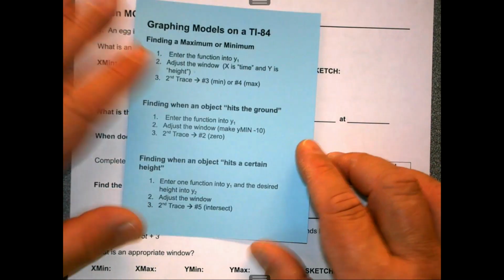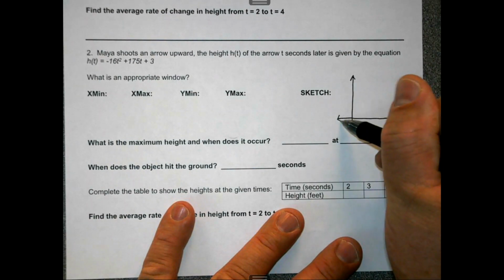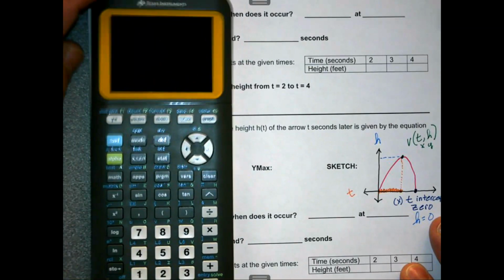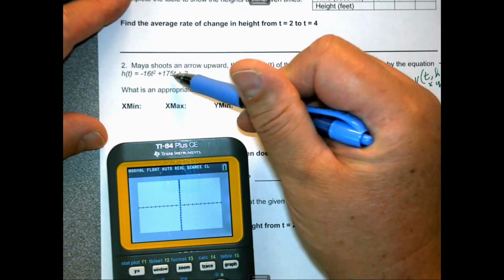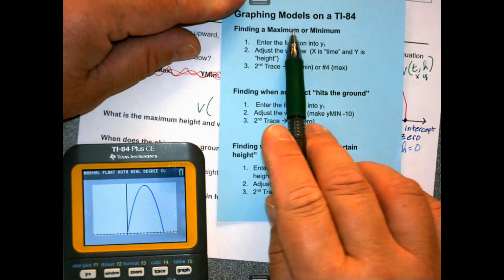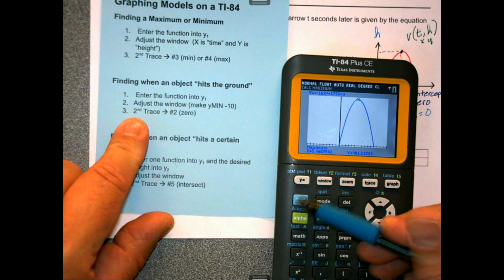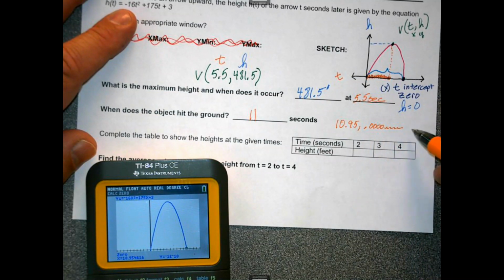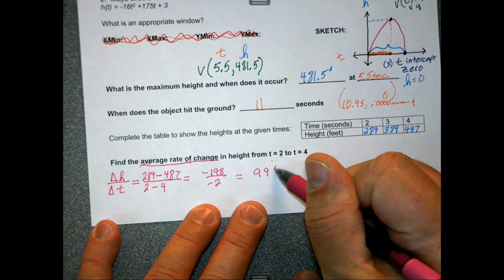A2 Practice Notes Even More Quadratic Modeling 4th Hour Oct 27, 2021